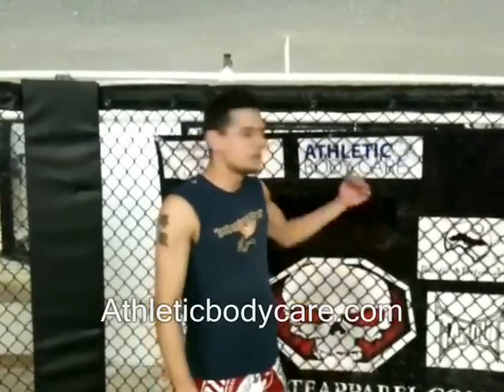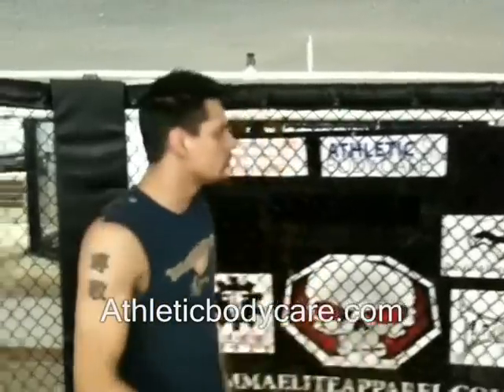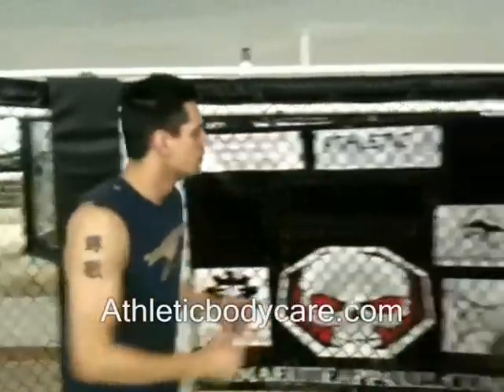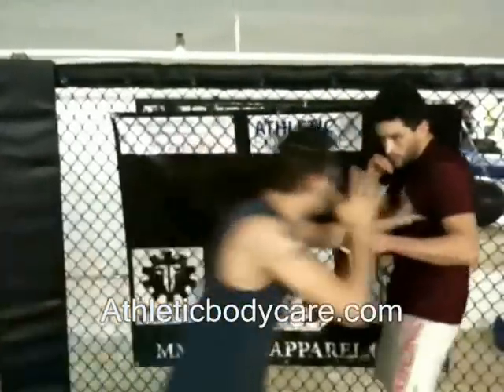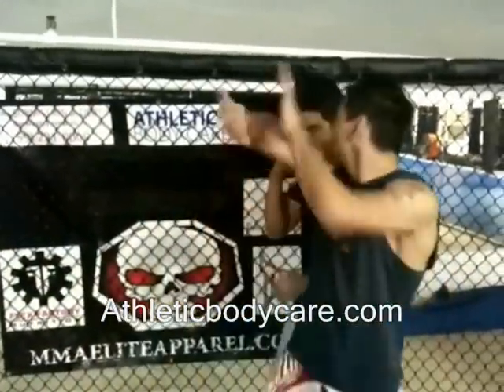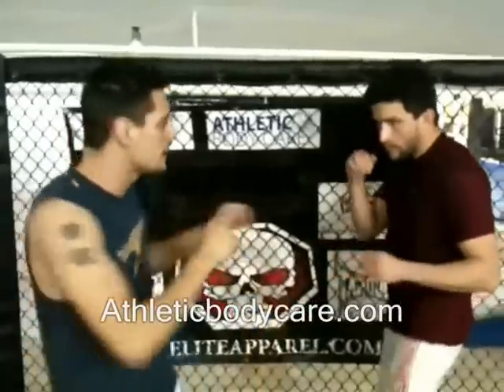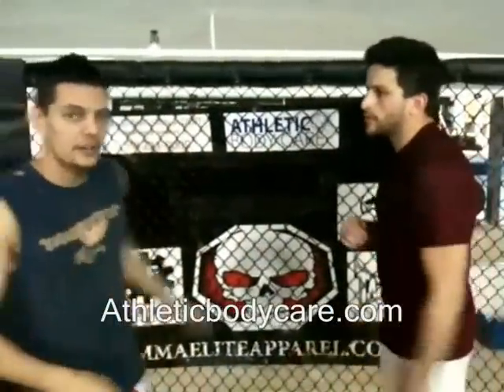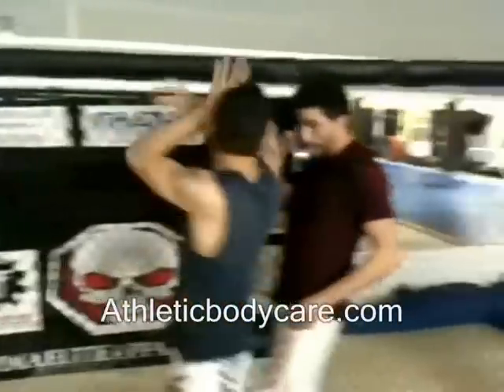Athletic Body Care: MMA Fighting Tip w/ Cole Escovedo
For the Athletic Body Care technique of the week, we have Cole Escovedo showing you some moves that made him a former WEC champ.  Look for Cole's upcoming Japanese debut in DREAM 13, March 22nd.  We are happy to have him part of the team!